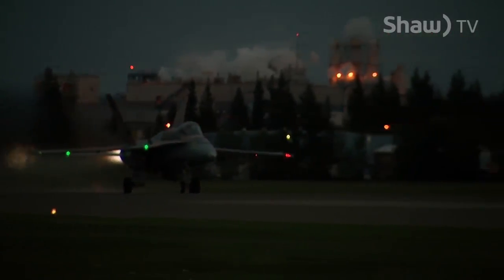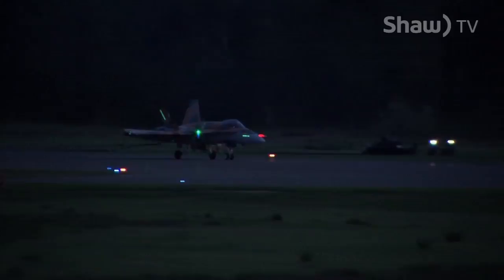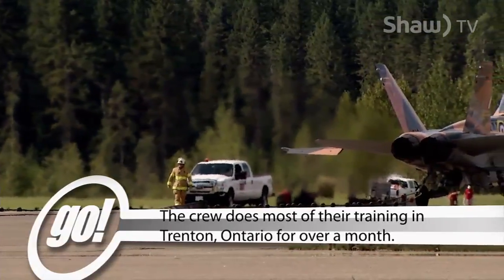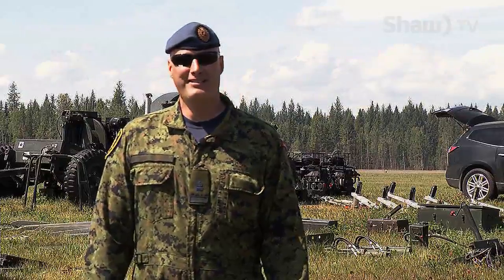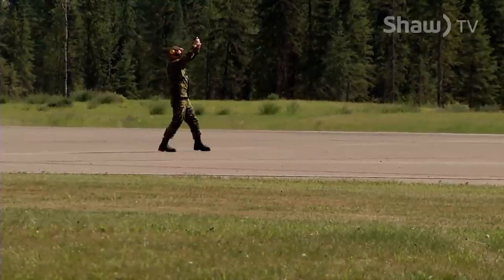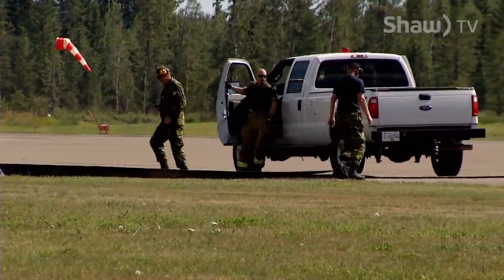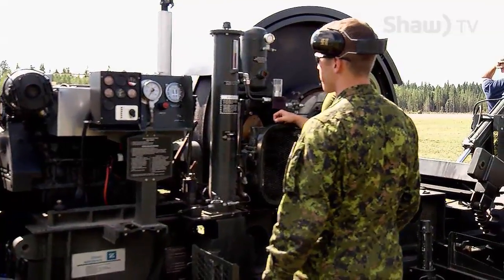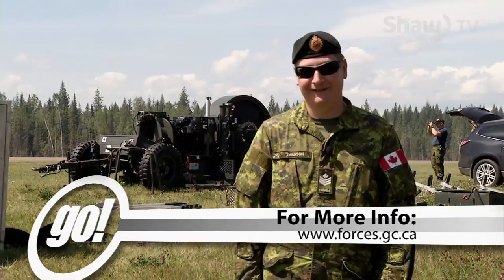The Arrester Crew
Arrester Crews are needed to help stop the CF 18 and larger aircraft on smaller runways. It’s the same systems they use on aircraft careers. Check out how they bring a little bit of Top Gun to Quesnel.